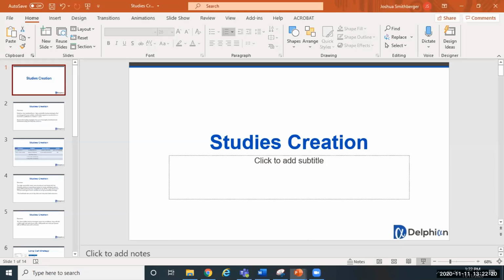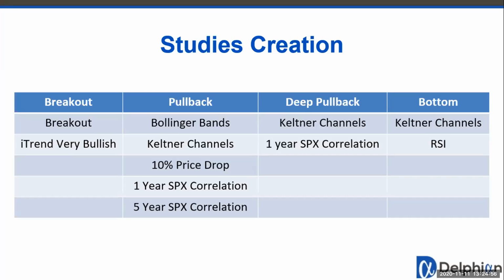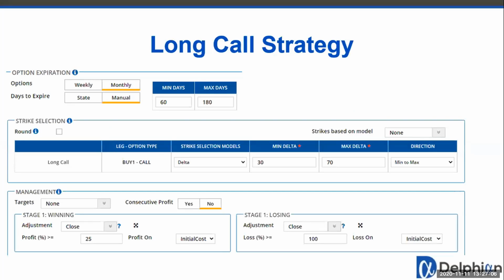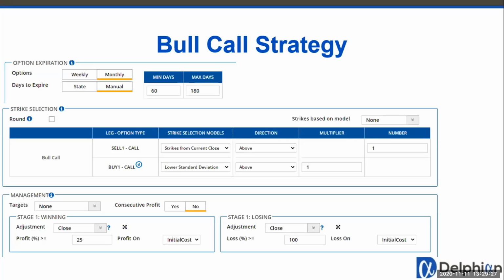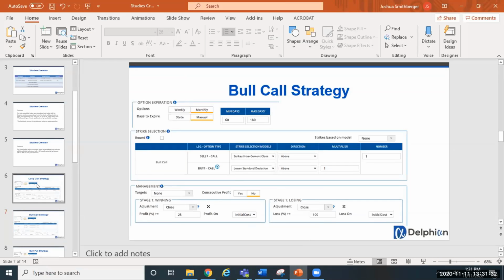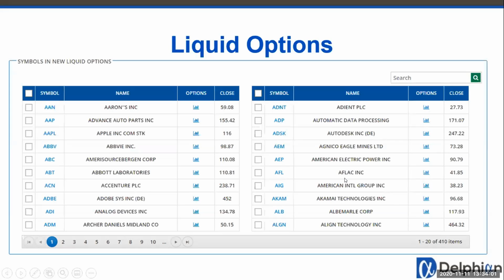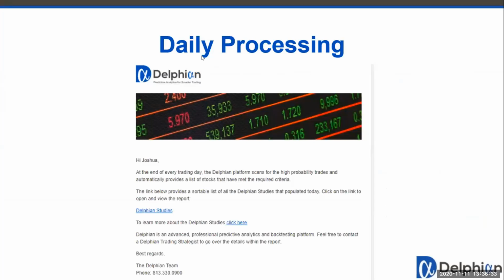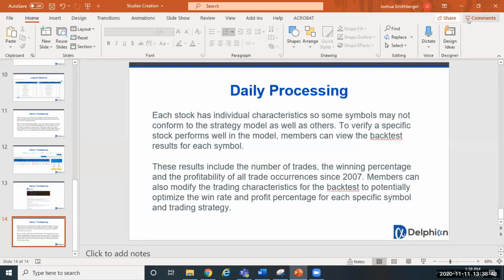Studies Creation Overview - Part 3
Presenter: Josh

Delphian Studies Webinar November 11, 2020 Studies Creation Overview - Part 3

Josh Smithberger
Trading Strategist

Overview

Delphian has created eleven, high probability trading strategies that are designed to use multiple confirmation signals to predict either a breakout, a pullback or a bottom in price. Systematic trading strategies that were thoroughly developed and backtested using the Delphian platform.

The high probability trades were developed and tested with the Delphian platform using a large basket of stocks with liquid options (over 300) and tested from Jan 2007 to Jan 2018. A win rate of over 75% for each type of trade qualifies for a high probability strategy.

*The backtests use end of day data and mid-price trade execution.

The three bullish trading strategies tested are as follows: long call with a 25% profit, bull call spread with a 25% profit and a bull put spread with an 80% of max profit achieved.

Long Call, Bull Call and Bull Put strategies

Liquid Options
Requirements:
1. Stock price is greater than $20
2. Minimum daily options volume
3. Within a required option spread percentage  (Bid–Ask/Stock Price)
4. Manual option chain verification

11 Delphian Study Models
Breakout
 Breakout
 iTrend Very Bullish
Pullback
 Bollinger Bands
 Keltner Channels
 10% Price Drop
 1 Year SPX Correlation
 5 Year SPX Correlation
Deep Pullback
 Keltner Channels
 1 Year SPX Correlation
Bottom
 Keltner Channels
 RSI

At the end of every trading day, the Delphian platform scans for the high probability trades and automatically provides a list of stocks that have met the required criteria. When these specific opportunities occur, the upward movement of the stock seems to happen relatively quickly. When back-tested, many of the studies reached or exceeded the profit target within 15 trading days. Since the stock prices can move rapidly off of the initial signals, it is prudent to place the appropriate exit order immediately after entry.

Each stock has individual characteristics so some symbols may not conform to the strategy model as well as others. To verify a specific stock performs well in the model, members can view the backtest results for each symbol.

These results include the number of trades, the winning percentage and the profitability of all trade occurrences since 2007. Members can also modify the trading characteristics for the backtest to potentially optimize the win rate and profit percentage for each specific symbol and trading strategy.